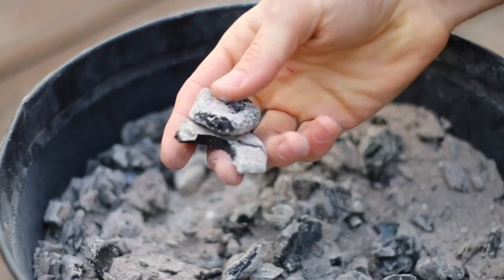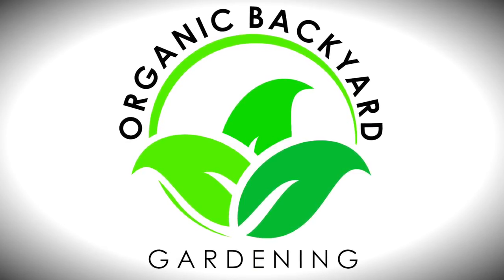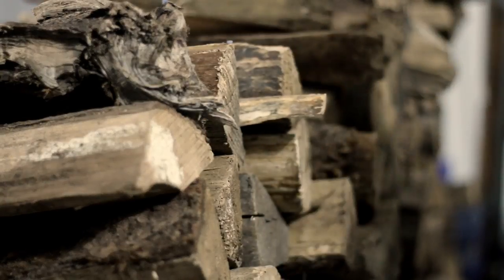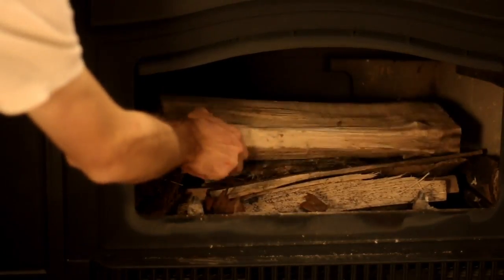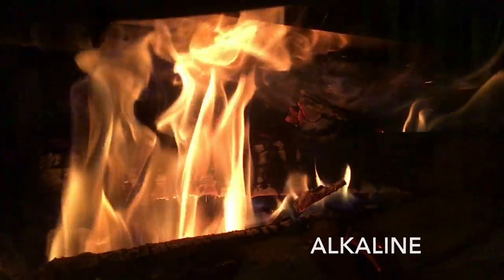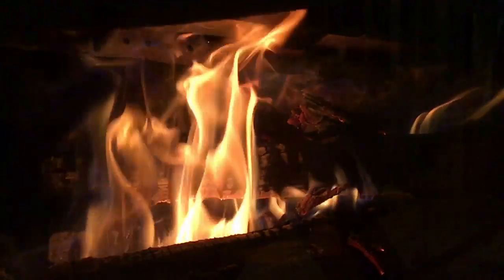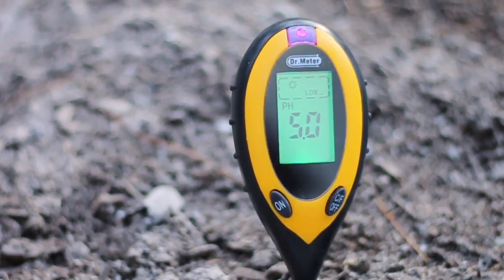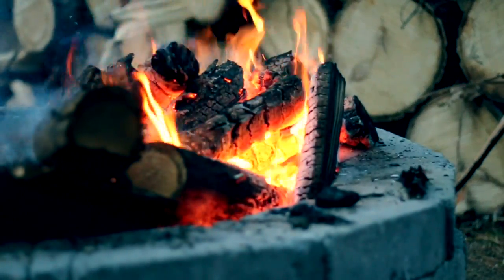How to Use Wood Ash In The Garden - Wood Ash Fertilizer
How to Use Wood Ash In The Garden - Wood Ash Fertilizer - This video details the benefits of wood ash, how to use wood ash in your garden and some area of caution you need to be aware of before using wood ash. Wood Ash Fertelizer. When I was a kid, I remember my grandfather use to spread wood ash from his wood stove on his garden. Generation, after generations have been using wood ash in their garden. Now that I grow my own food, I have adopted this method from my grandfarther. However in order or harness the benefits of this resource there are some key items of cautions you need to be aware of when using wood ash.

ITEMS MENTIONED IN THE VIDEO & ITEMS I USE
→ Azomite Rock Dust
→ Wakefield Biochar Soil Conditioner
→ Smart Pots 2 Gallon
→ Garden jute/twine
→ Organic Potting Soil Coast of Main
→ Heat Mat
→ Heat Mat Controller
→ Rainbid Drip Irrigation Kit
→ Drip Irrigation Timer
→ VIPARSPECTRA LED Grow Light
→ Grow Light Stand

HELPFUL GARDENING BOOKS
→ Square Foot Gardening II
→ New Organic Grower
→ Vegetable Garden Bible
→ The Year-Round Vegetable Gardner

🪴PLAN YOUR GARDEN IN MINUTES WITH OUR CUSTOM PLANNING TOOL ⏰